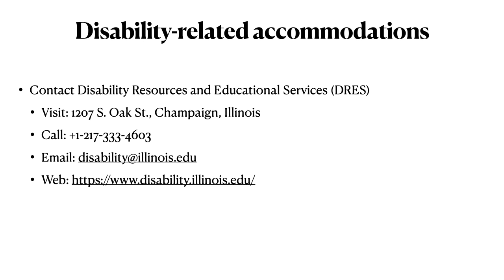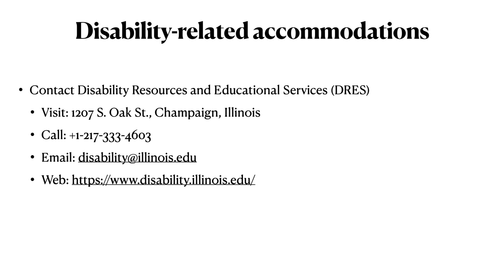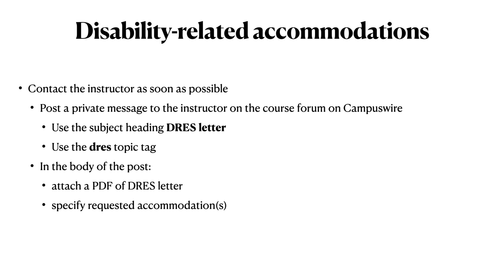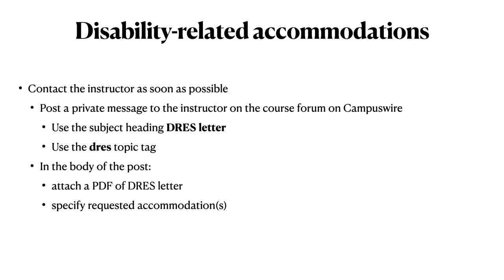Machine Translation 0.11 Disabilities